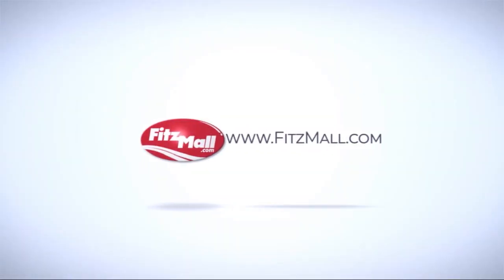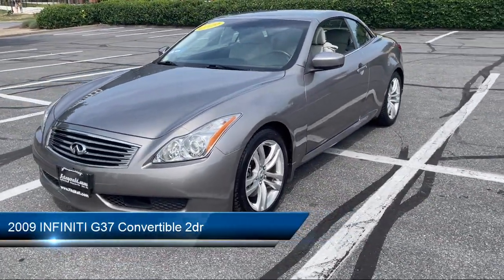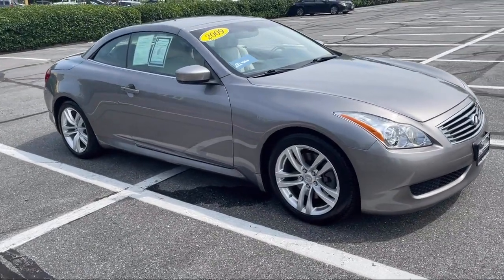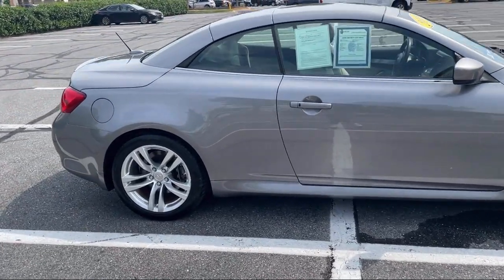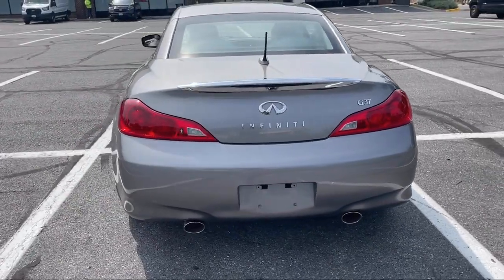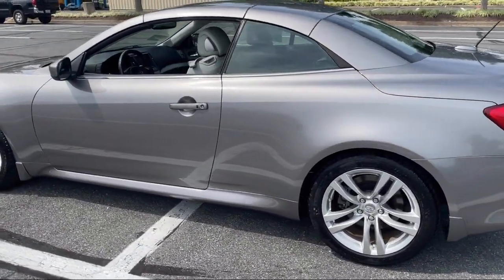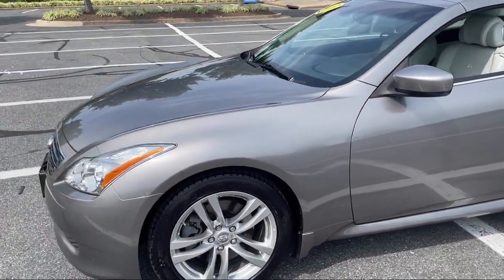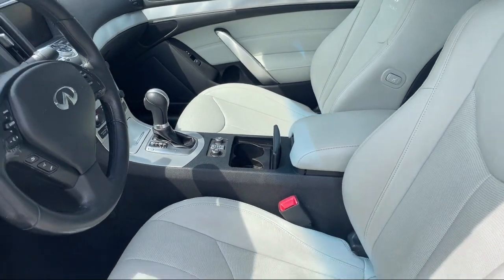2009 INFINITI G37 Convertible 2dr Rockville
2009 INFINITI G37 Convertible 2dr - Stock Number: S492968A - VIN: JNKCV66E19M722991.